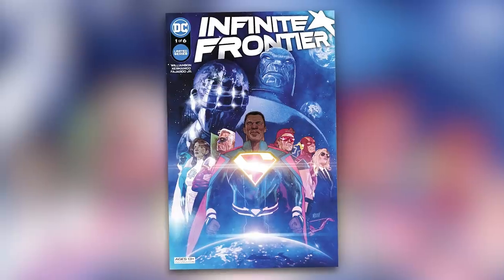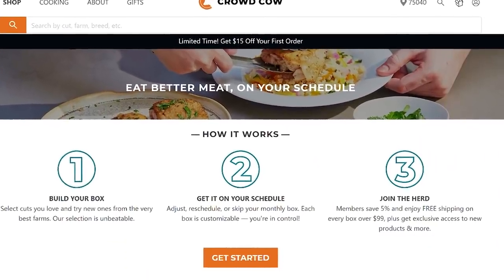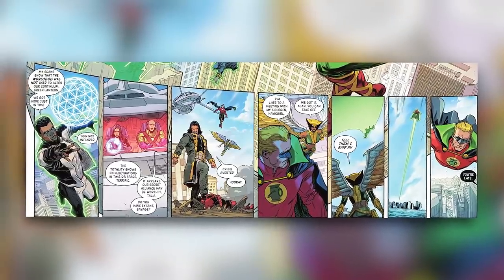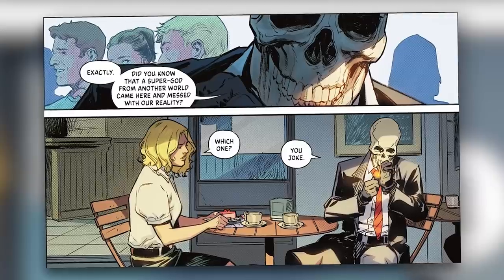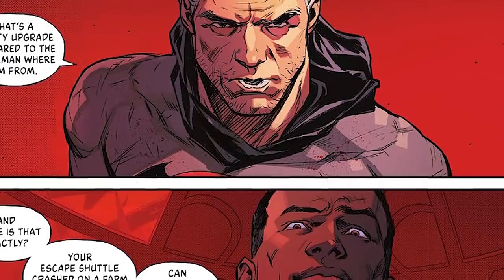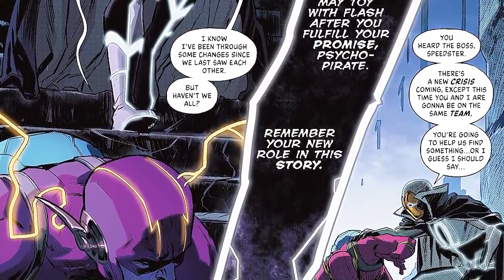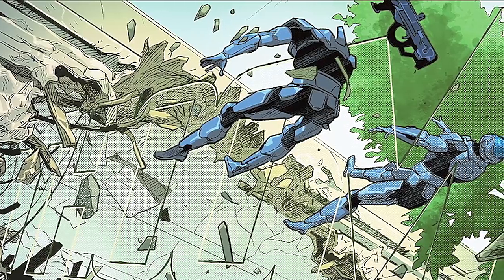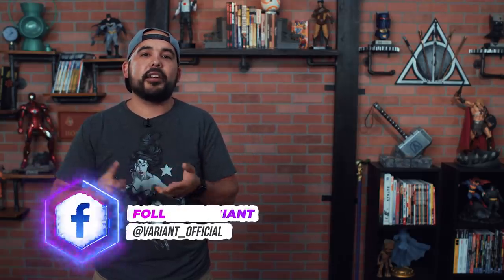Infinite Frontier: A New Lantern Is Born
Today on Variant, we return to DC's Infinite Frontier title with issue #1, and we see the birth of a new member of the Black Lantern Corps!